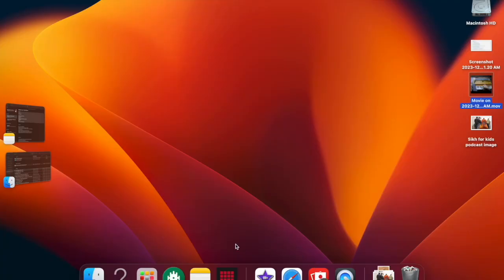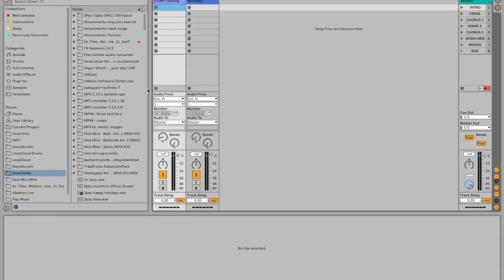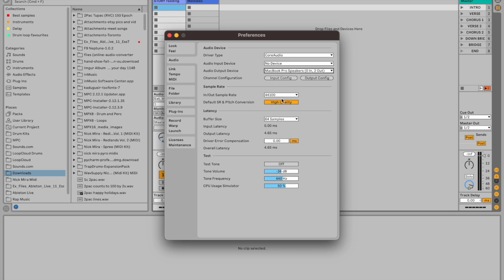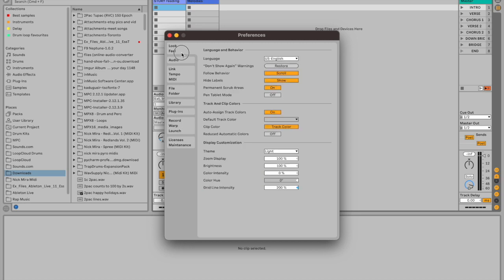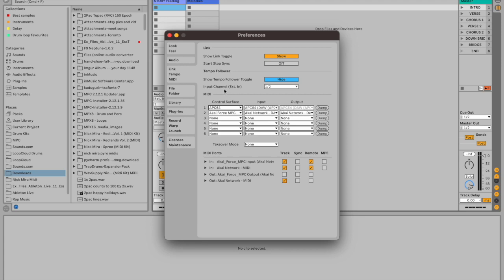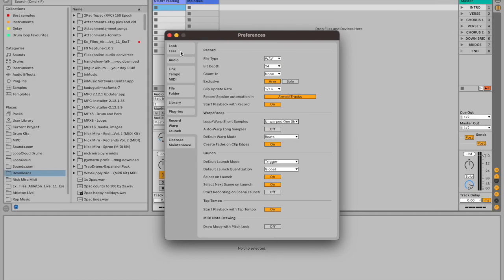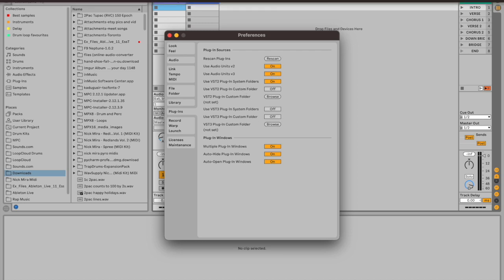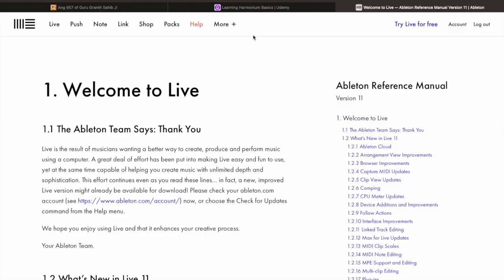Ableton live lite 11 online course trailer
This is a brief sample from an online course to share what I recently learned about how to use the DAW Ableton Live Lite 11.